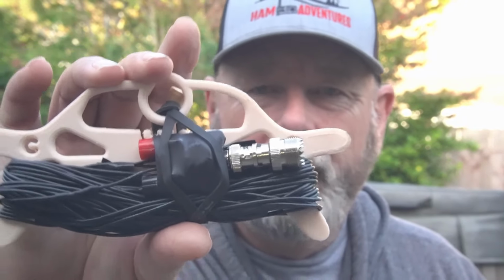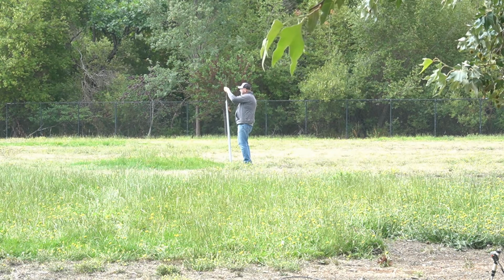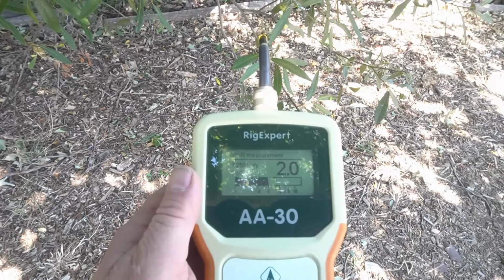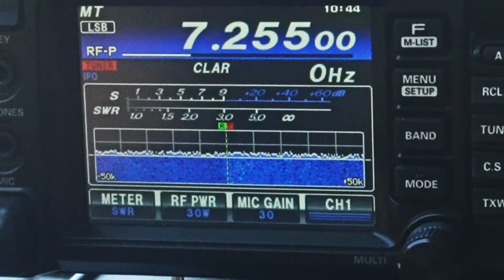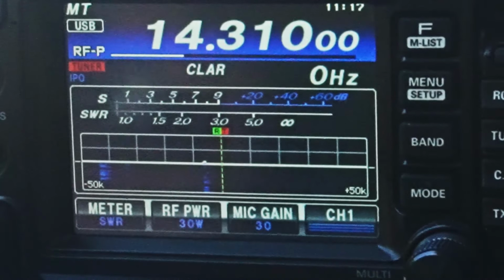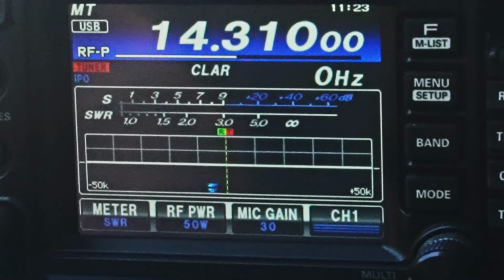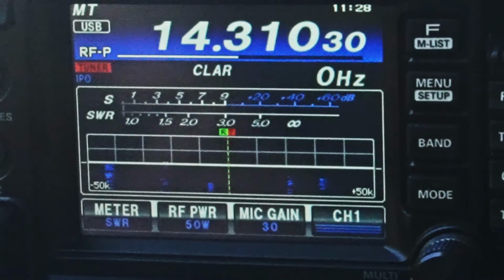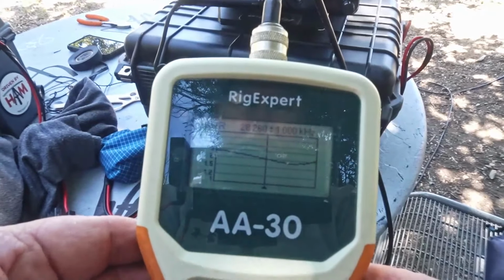How to make a 20 watt capable QRP EFHW Antenna.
In this video I show how to double  up my T50-43 toroid to see if I can squeeze 20 watts out for radios like the G90. I end up some interesting results!
 I Know that 20 watts isn't considered QRP, that's not what the video is about.
Camera Gear
Sony a6100 camera,
Sony HDR-CX405,
Sigma 56mm lens,
Sigma 16mm lens,
Sigma 30mm lens,
Action Cameras
DJI Action camera,
Sony fdr-x3000,
GoPro 9,
GoPro 8,
GoPro 7,
K&F Concepts Tripod,
PGYTECH mini tripod,
Lapel microphone,
MOVO Shotgun Microphone,
DOKIO 80 watt Folding Solar Panel Kit ,
DOKIO 200 watt Folding Solar Panel Kit,
Windows tablet,
tablet keyboard,

Radios I own or recommend
Power supply,
LITHIUM BATTERIES
36ah lithium batt.,
16ah lithium batt.,
9ah Bioenno,
12ah Bioenno,
15ah Bioenno,
6ah bioenno,

Hole saw kit,
step bits,
Helping hands soldering station,
Aoyue 469 Variable Power 60 Watt Soldering Station ,
Camco Hitch Mount Flagpole Holder,
Towever 84433 Trailer Hitch Extension,